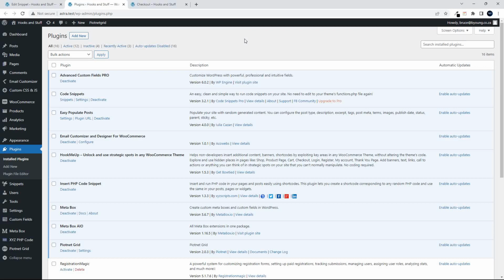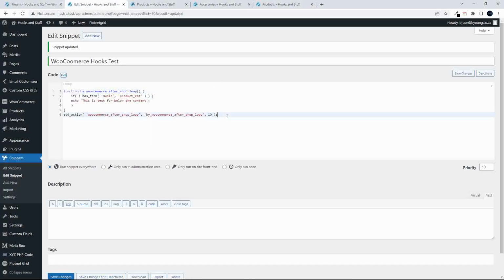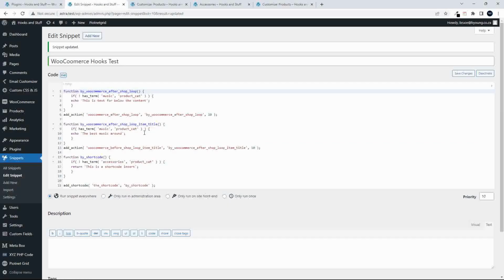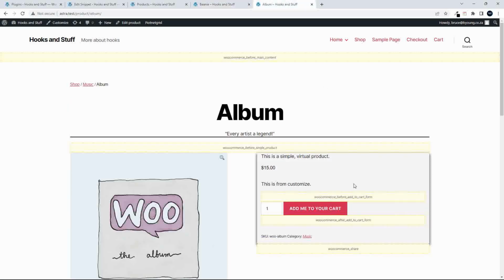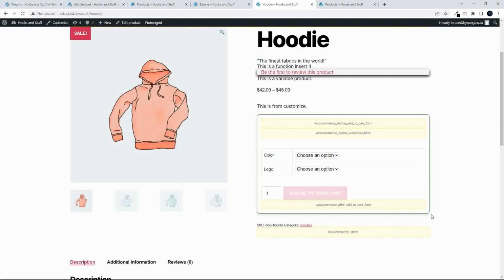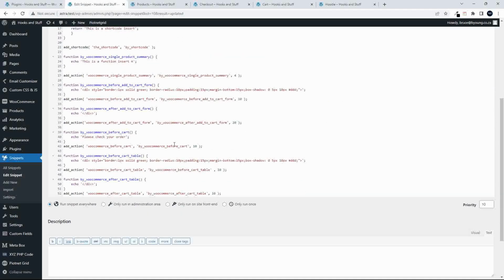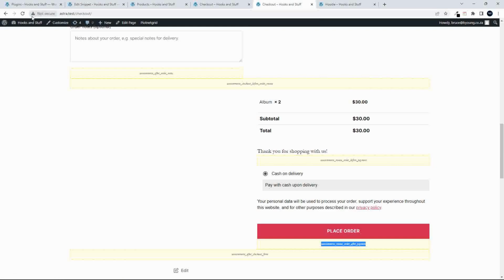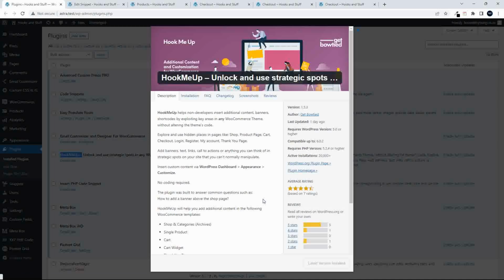Super Powers for WooCommerce - custom styling & development - effortless - this changes everything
The plugin that unlocks WooCommerce hooks and gives you the keys to style and develop WooCommerce effortlessly. It's now so easy to customize the users shopping experience. A web design and development super power. Activate the plugin, see the themes available hooks, write some code and hook in.

In this WooCommerce Tutorial video:
- How to use the plugin to identify the WooCommerce hooks in your theme.
- Use the plugin to insert content or write a function.
- How to write a function to target the hook.
- How to set messages with conditions to show on the main shop or specific category.
- How to use the hooks to style the content.
- One function can be applied to multiple hooks.

The plugin
HookMeUp – Unlock and use strategic spots in any WooCommerce Theme